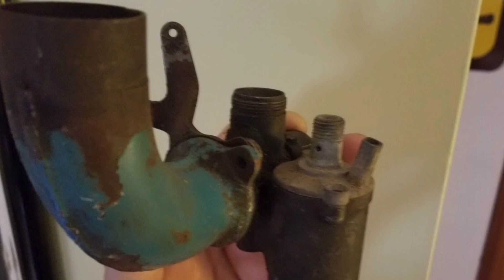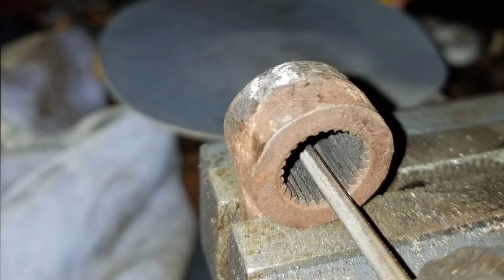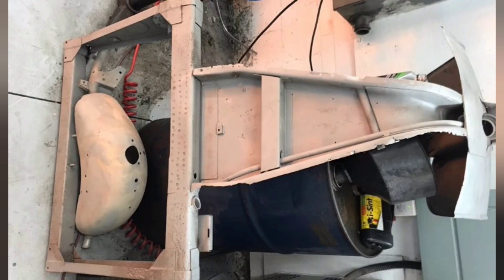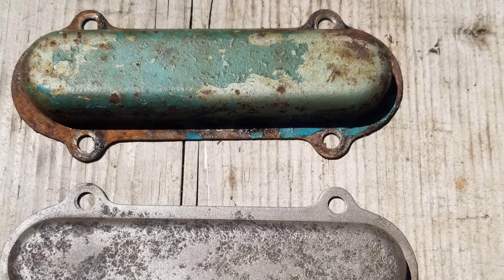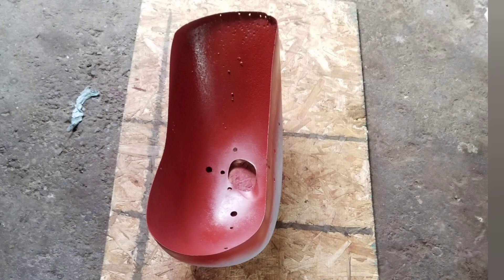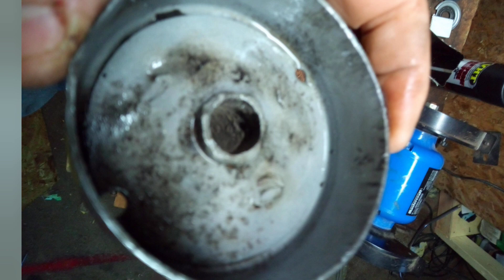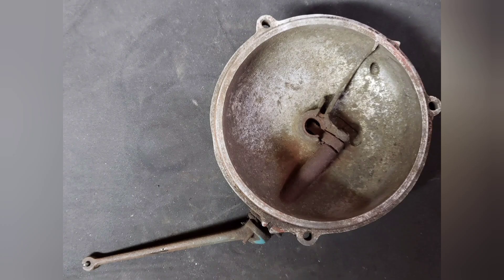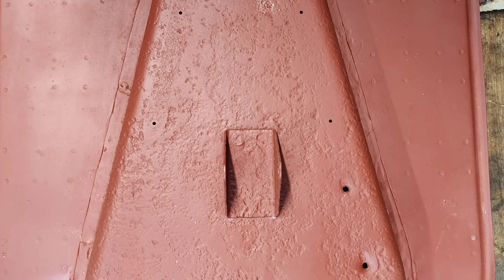Barnfind Scooters: Piaggio Vespa Ape150B Restoration Part 2 : Cleaning and Repair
Cleaning and Repairing